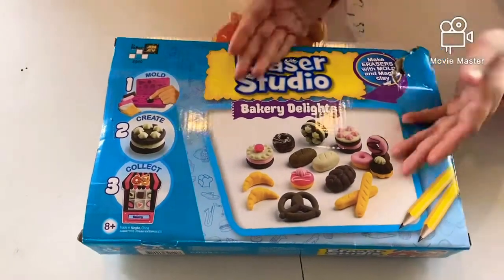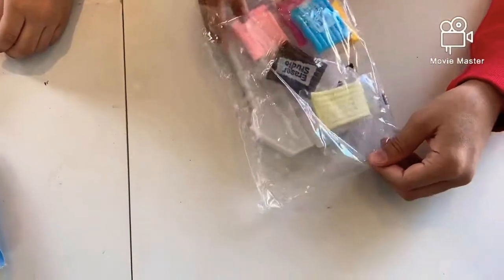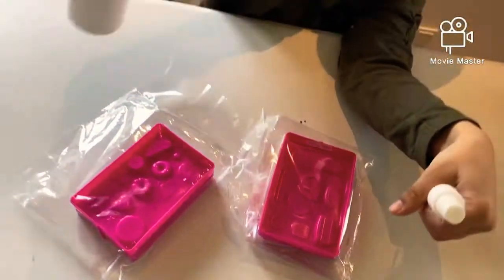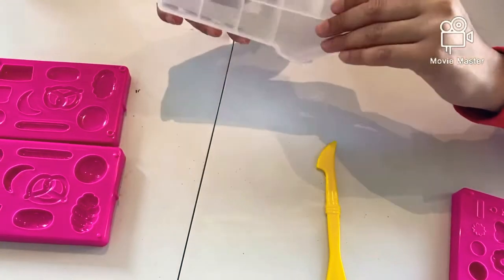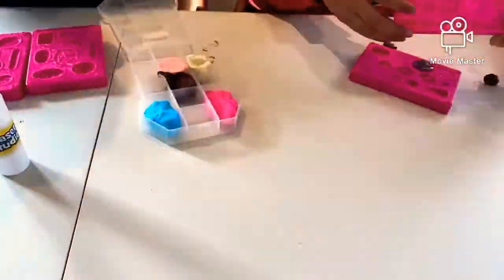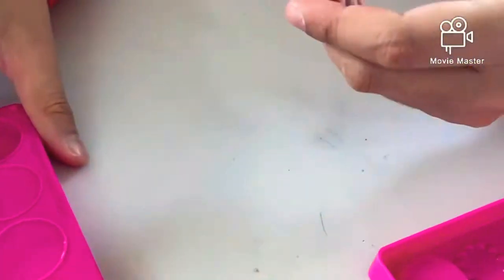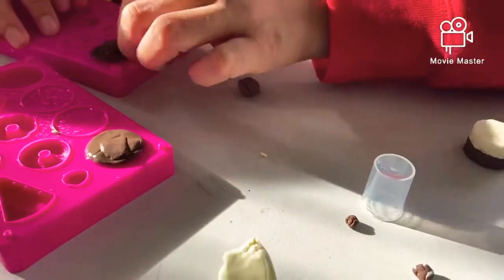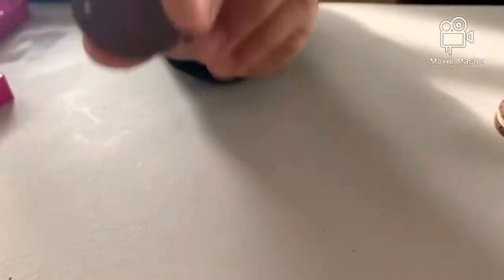Opening Eraser Studio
Hi guys 👋